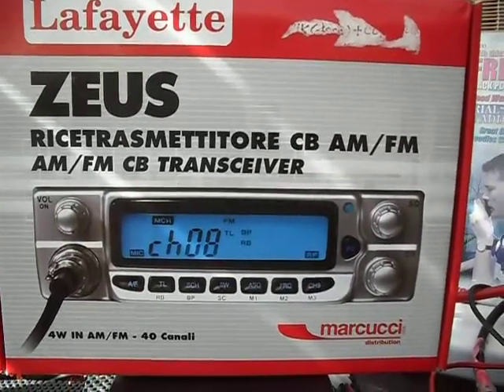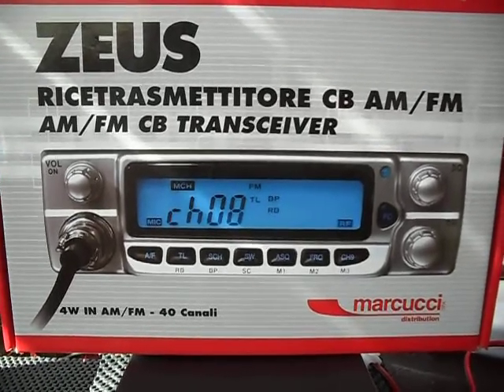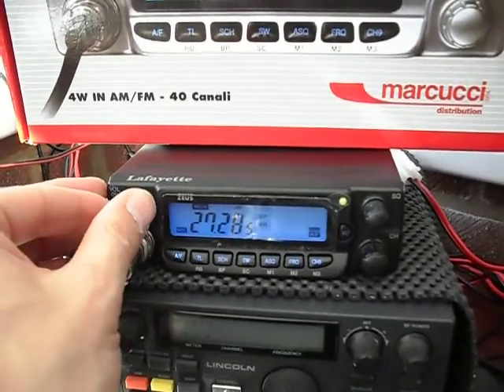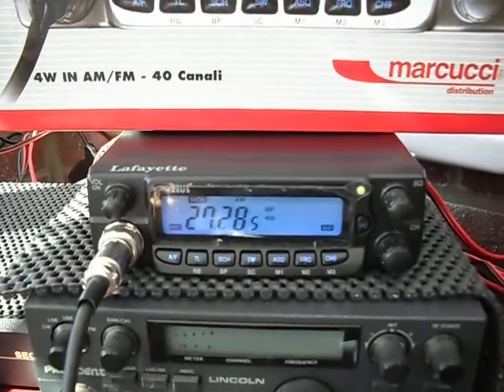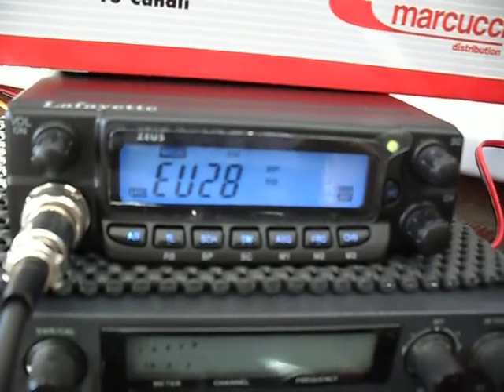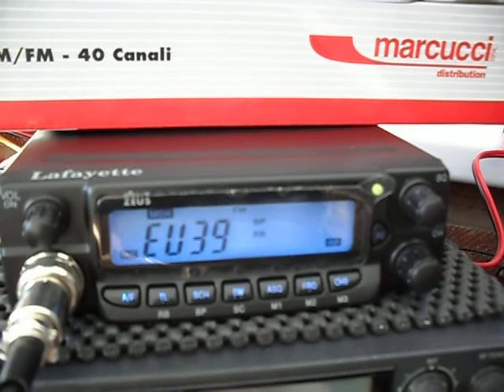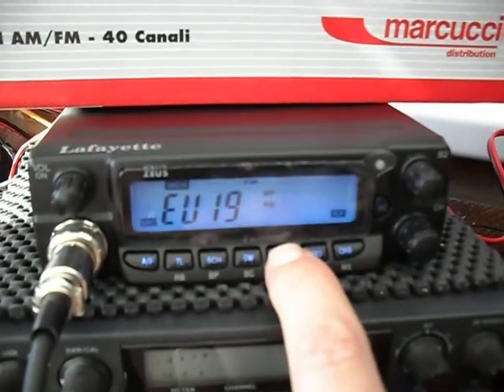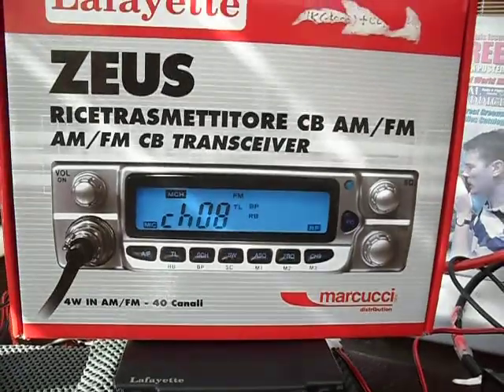Lafayette Zeus 40 Channel AM/FM European CB Radio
Trying today with a new camera - here's the Lafayette Zeus 40 Channel AM/FM CB Radio for the European 40 channels of 26.965 to 27.405 Mhz. It's similar to the Maycom EM-27 and has a raft of features including memories, scanning, Roger Bleep etc - Nice radio.
Don't think you can get them in the UK at present until a Multi Version is approved but it should be a good seller should that day come. All the best and thanks for looking.